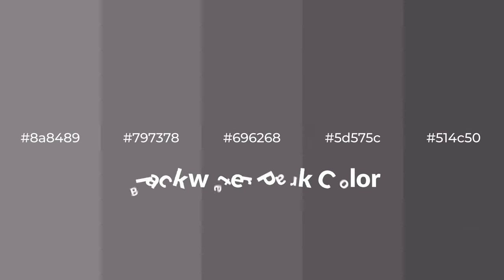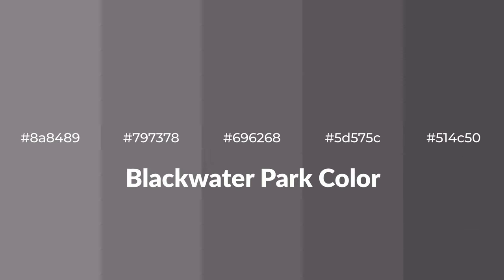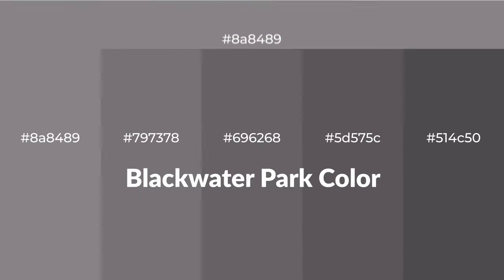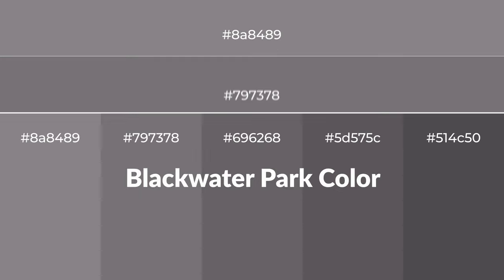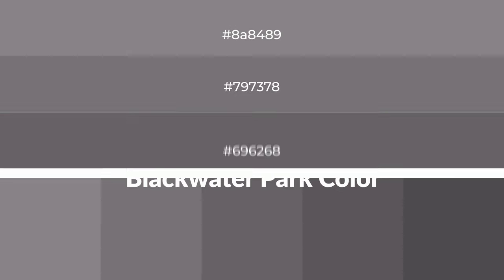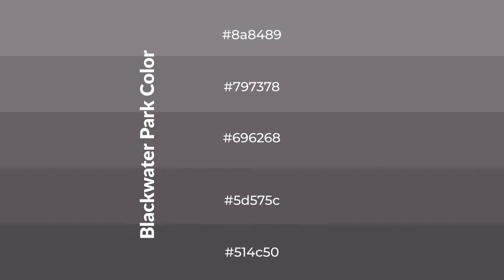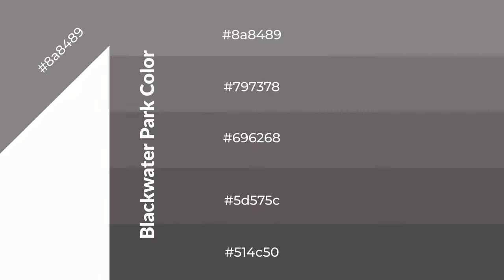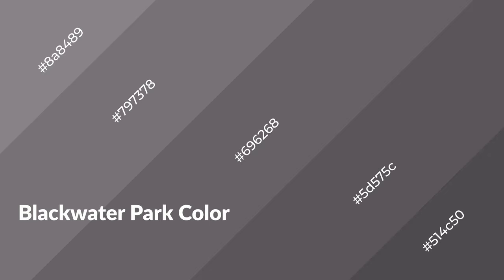Shades & Tints of Blackwater Park color #696268 A Warm Violet color 5d575c 514c50 #797378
Shades of Blackwater Park color #696268 Warm Shades of Blackwater Park color with Violet hue for your project!

Shades
Hex 5d575c

Tints
Hex 797378

Blackwater Park is a warm color, and it emits cozier and active emotion. Warm colors are symbols of warmth, fire, heat, and sunshine. It also evokes joy, passion, love, and even anger emotions. You can see them used in Restaurants and Gyms.